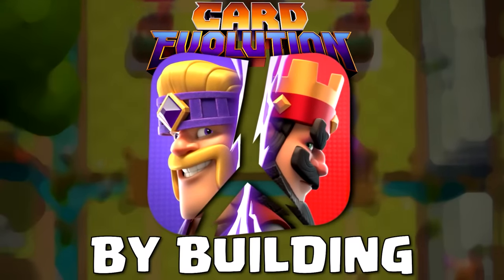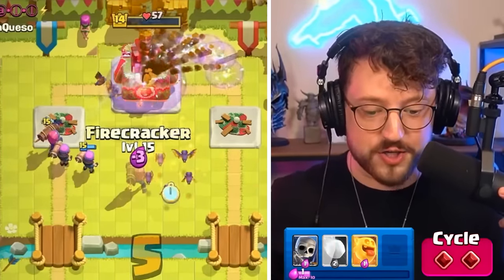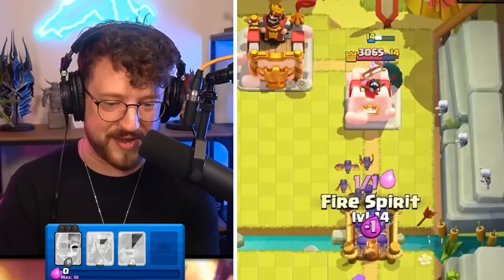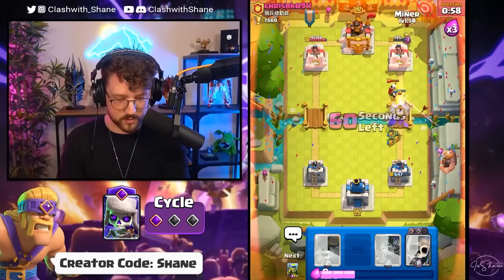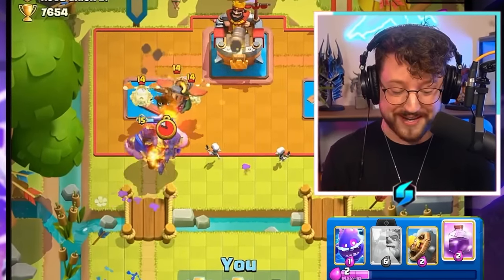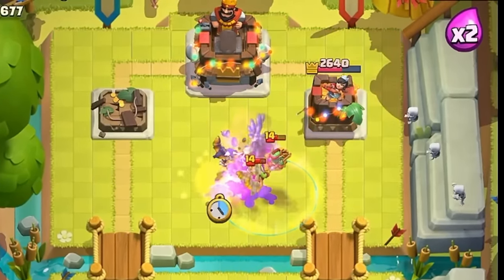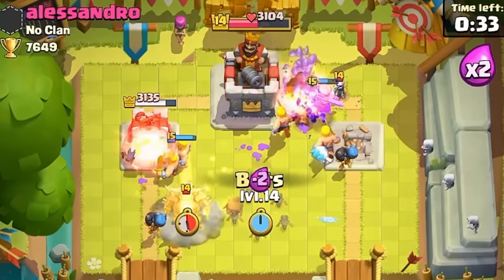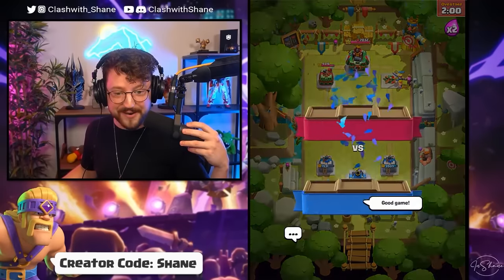How Evolutions Were Meant to be Played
Playing the Cheapest Evolution Cycle Decks in Clash Royale

Clash Royale Clan 2: CLANwithSHANE